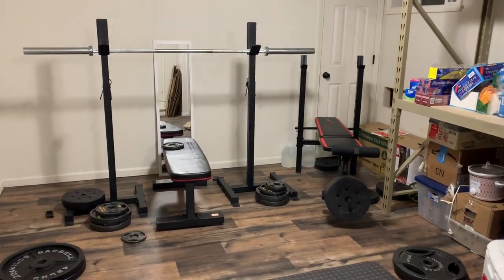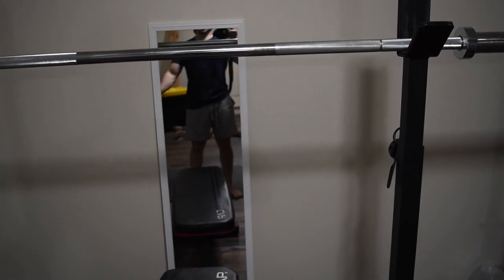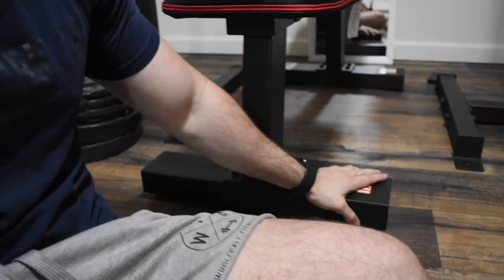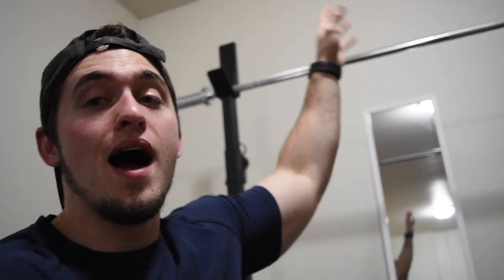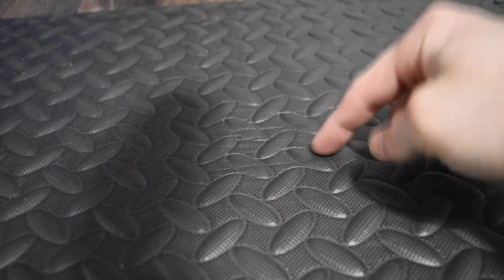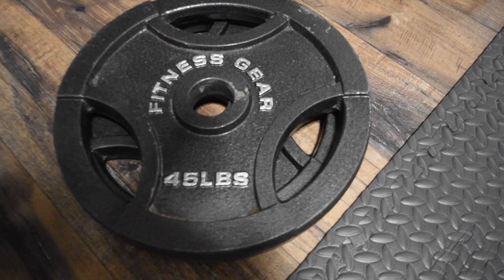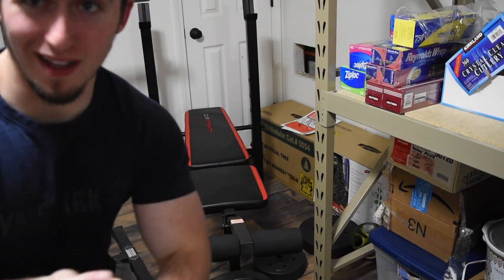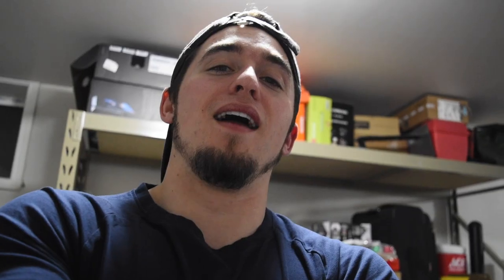Budget HOME Gym Review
My budget home gym review goes over the positives and negatives, and pros and cons, of my budget home gym that I built. There are also tips to build a budget home gym as well. I built this gym to workout during quarantine and keep adding things to it as I go and as the gyms stay closed! With budget home gyms there are always things we have to cut out, and you must weigh the pros and cons of each item.

Here is the link to the original video of me building the gym and what I did to save money and cut costs!